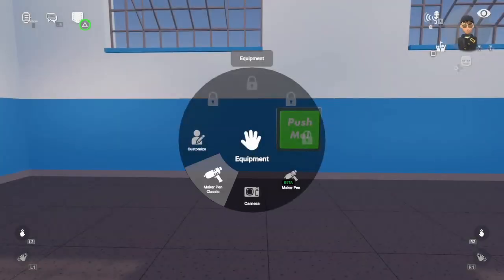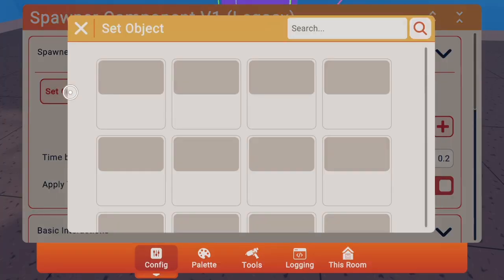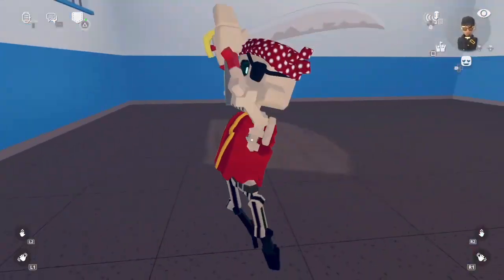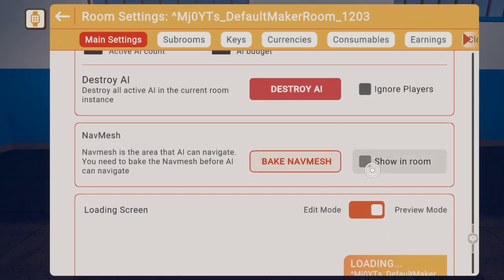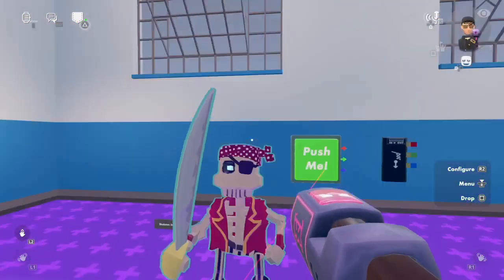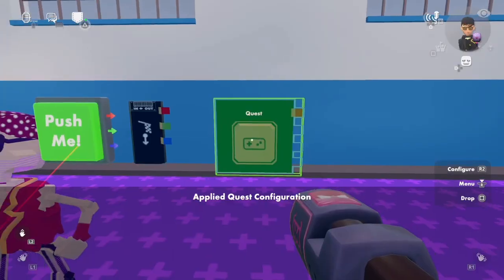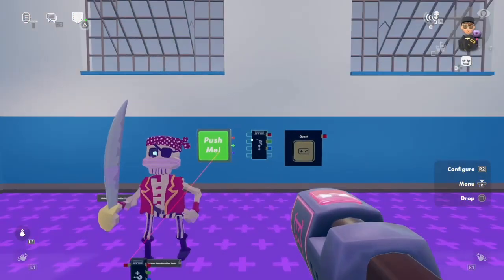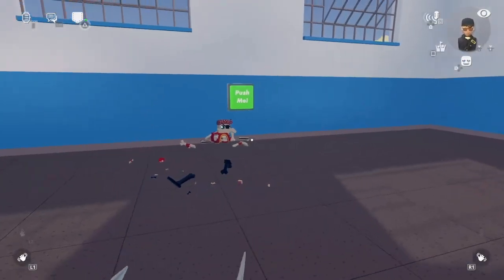Rec Room Tutorial: How To Spawn Ai In Rec Room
You can ignore these!